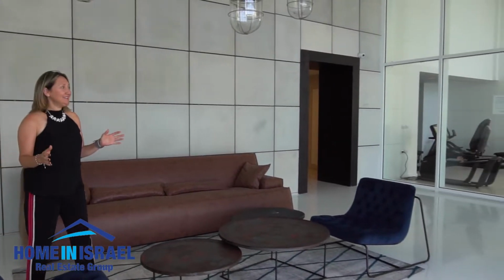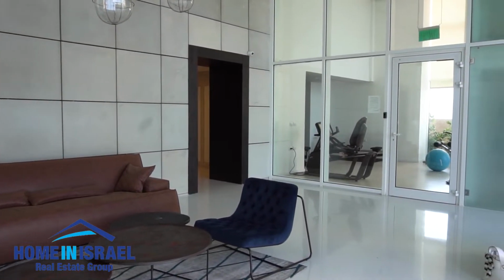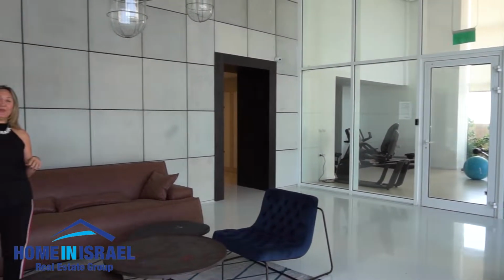Stunning Duplex for sale in Ir Yamim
A beautiful duplex for sale with amazing sea view first line to the sea in Ir Yamim Netanya
Liora Ben-Ari